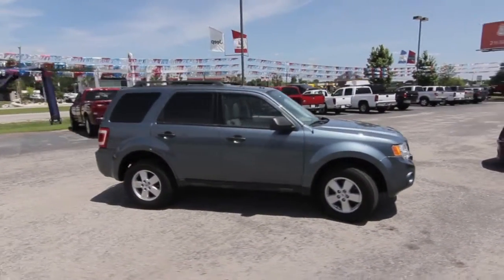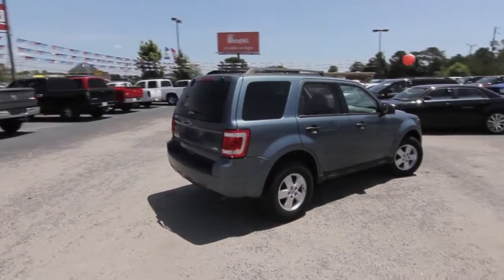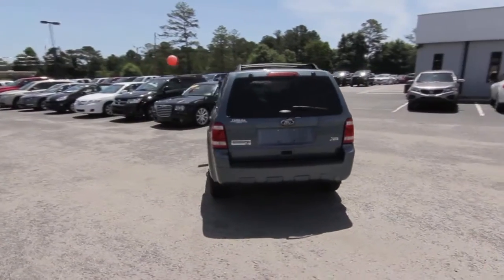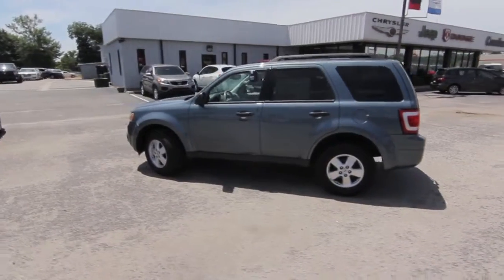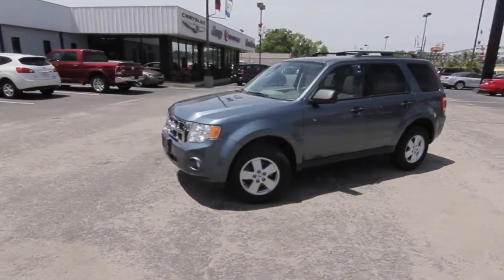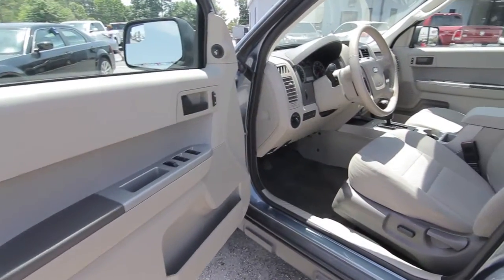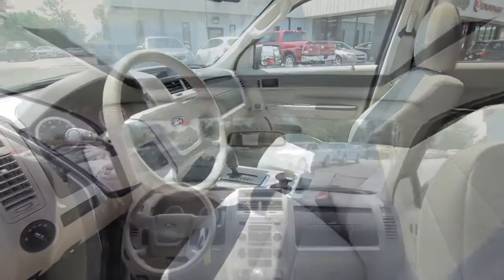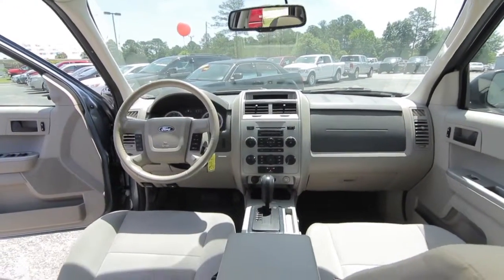2011 Ford Escape XLT - Carolina Chrysler Jeep Dodge used car sales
2011 Ford Escape XLT - Carolina Chrysler Jeep Dodge used car sales